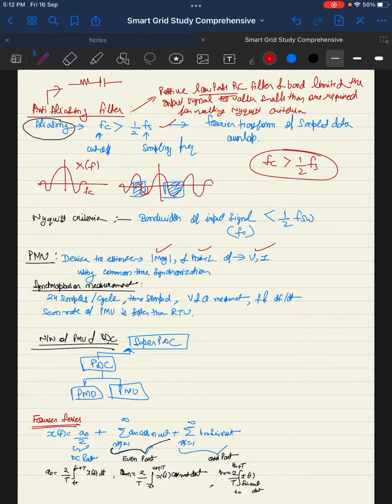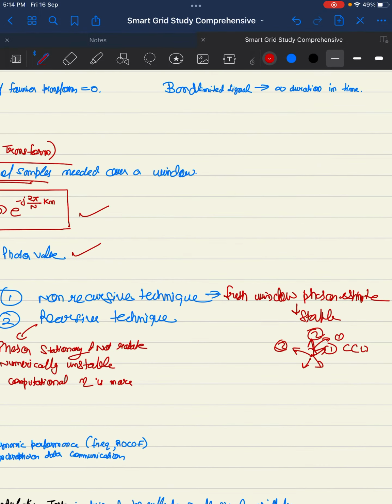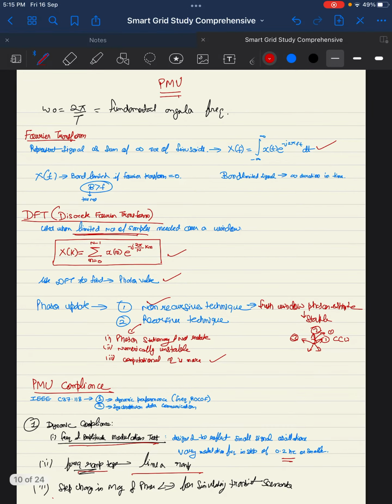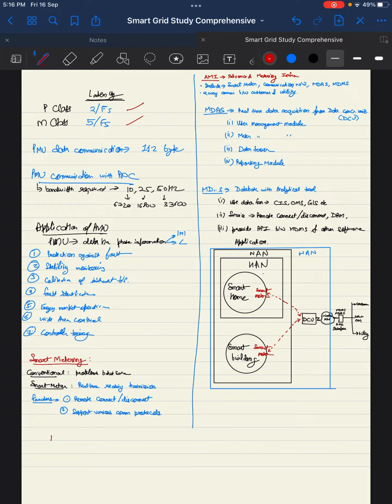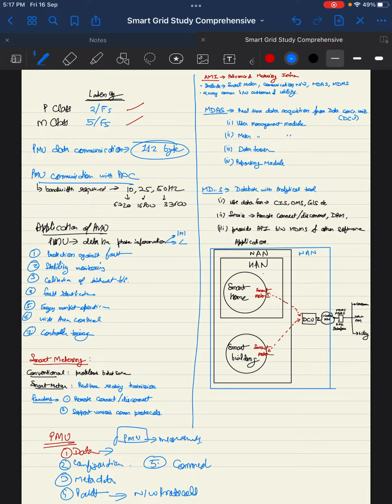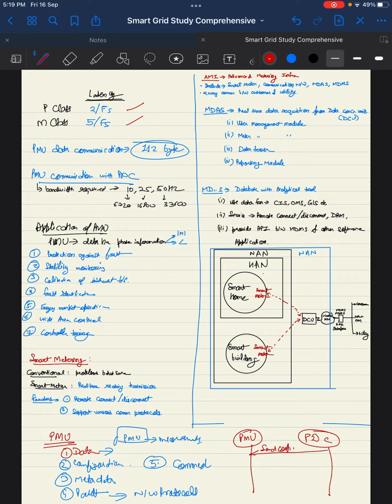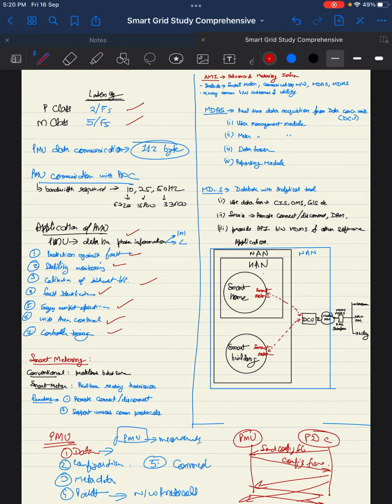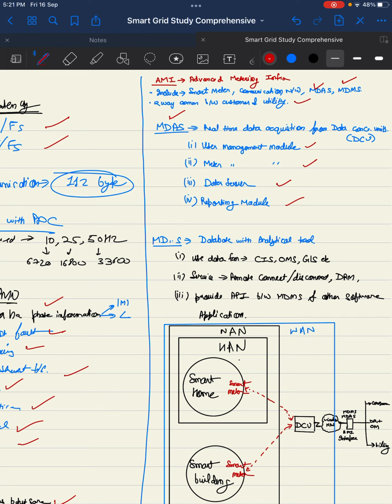Smart grid Technology Lect 4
The topics discussed this video are:
1. PMU
2. Smart Metering